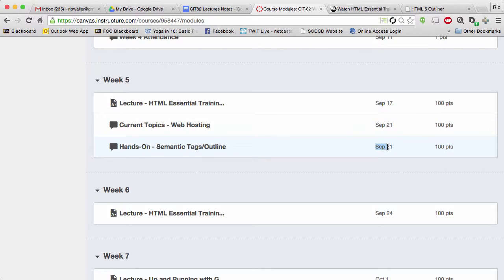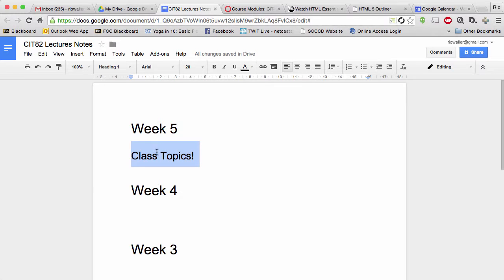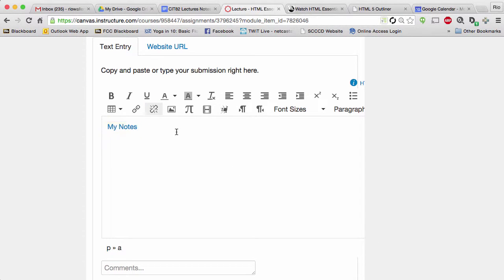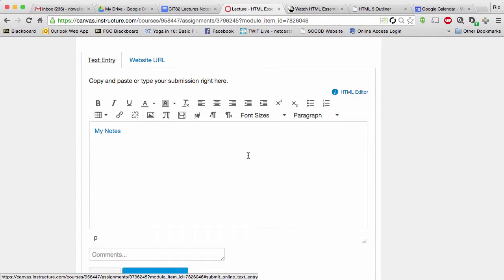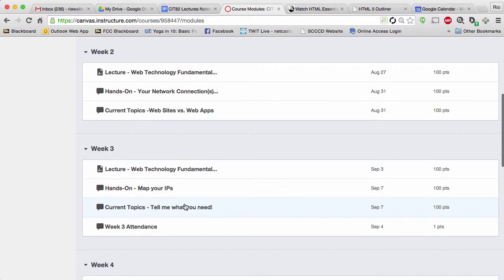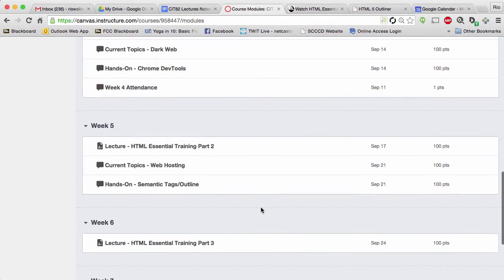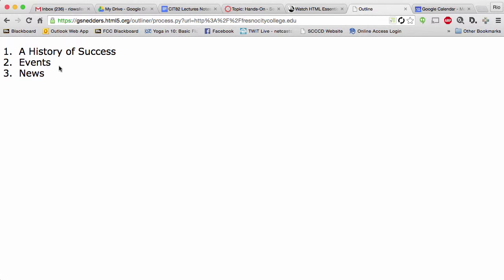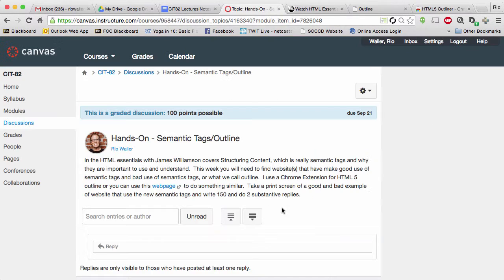Week 5 CIT82